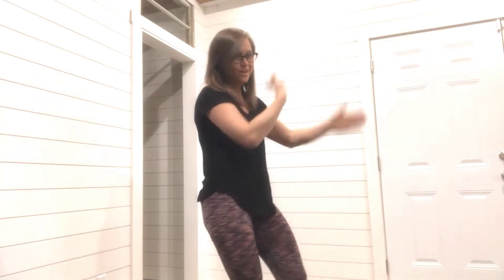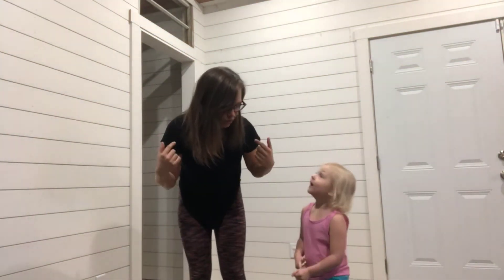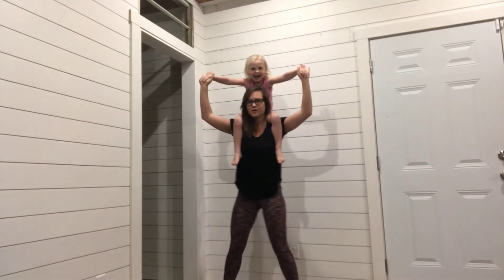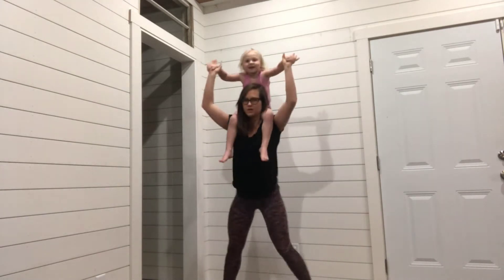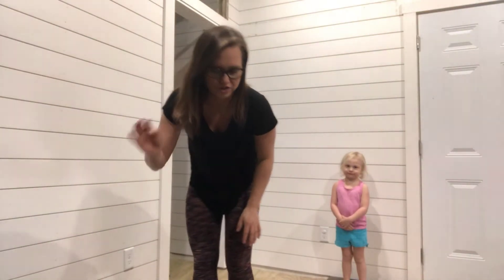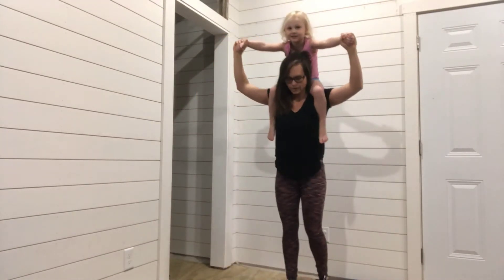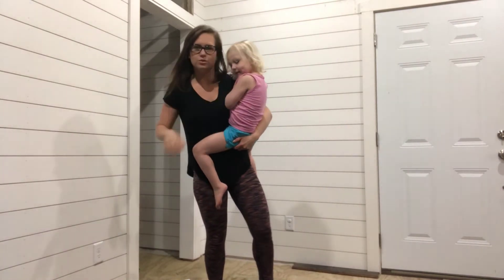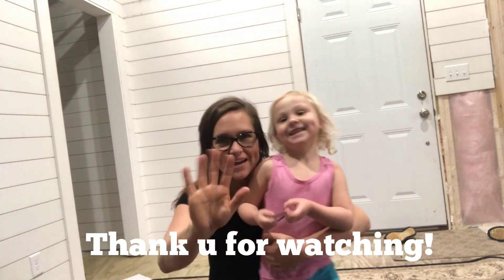At home workout, kids as weights!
Can’t get to the gym, lift your kids.  How to guide.